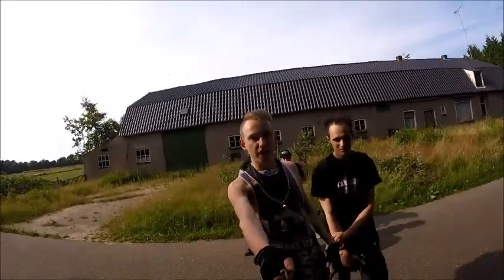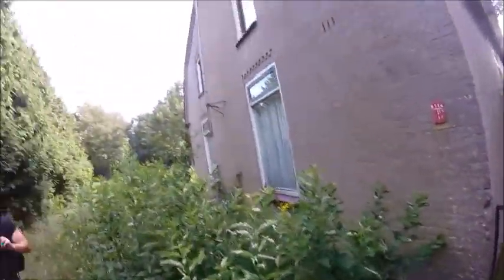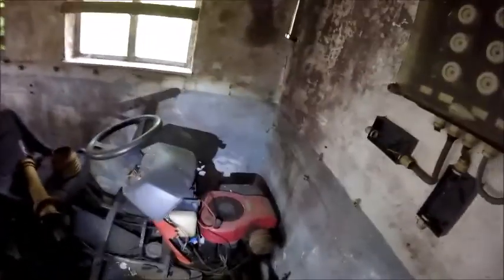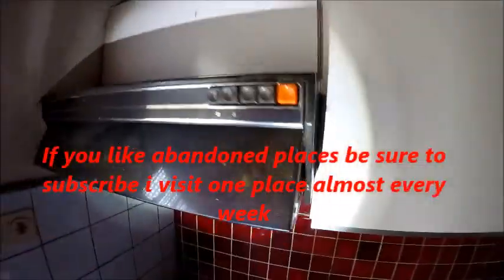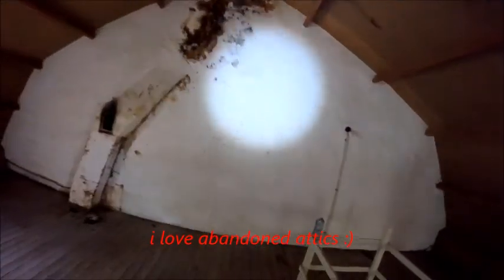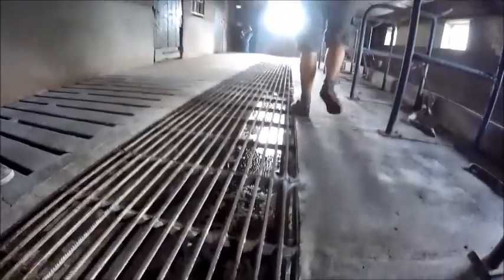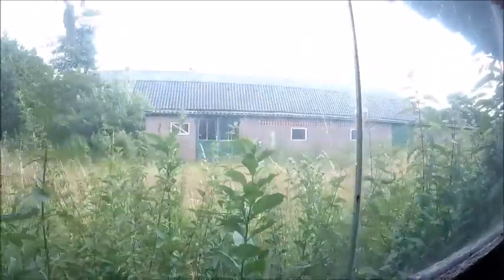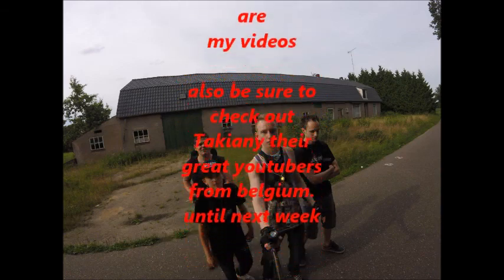Abandoned farmhouse of the Spiders ft Takiany (GONE RIGHT)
since i got noo income deu to my reumatism i made a donate page i only accept small fees.

my facebook feel free to add me if you like to see my pictures of the places

golden

crimson fly